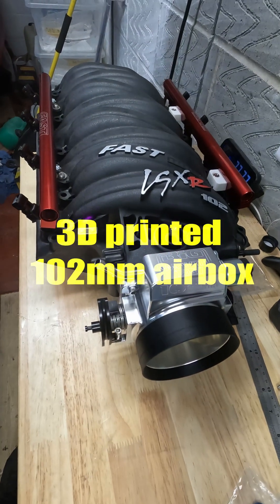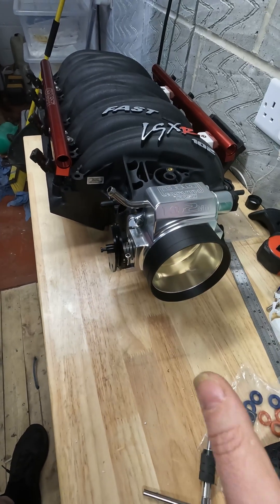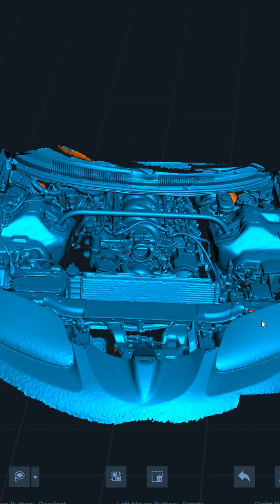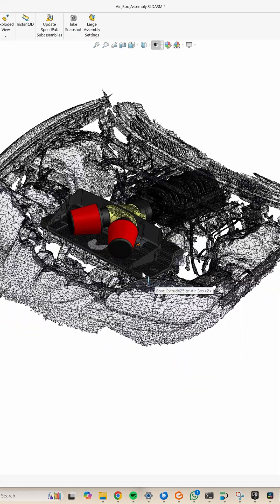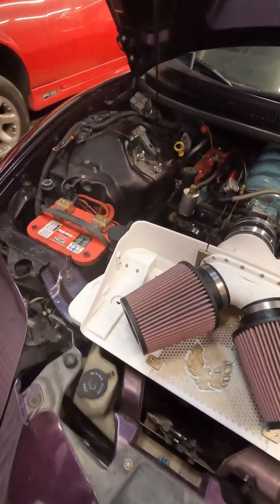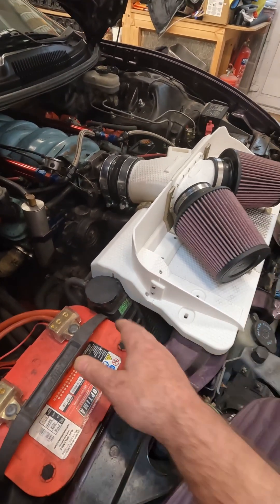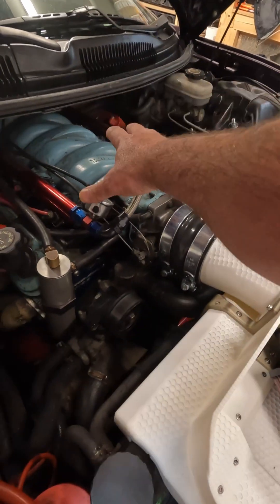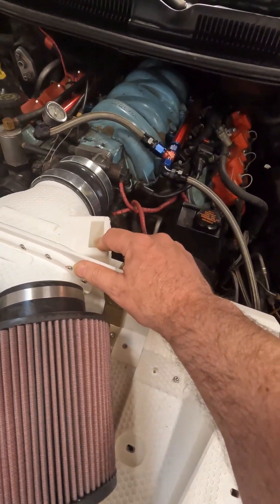3D printed 102mm Intake Airbox for FAST LSX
First print test fit. Had to print on 7 plates as it was too big to do in one. Test fit looking good. More work to do before the final print. Using 2 x K&N-0950 filters. Twin 3.5inch into an oval orifice to get over the radiator. Then blending into a 4inch round pipe. Needing to make my MAF sensor wider i will cut it up and join wires. Really enjoying this project. I will post more videos/updates as the come.
This is on an LS1 383ci engine, and will have the FAST LSX 102mm intake fitted soon once the airbox is complete.